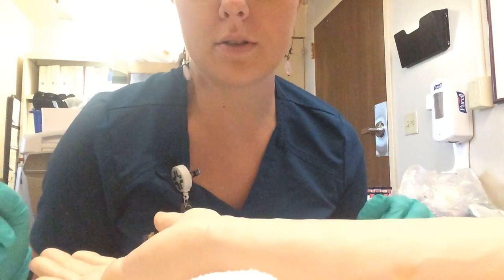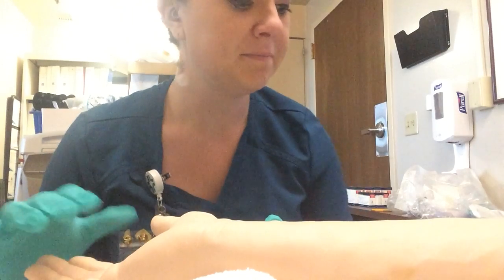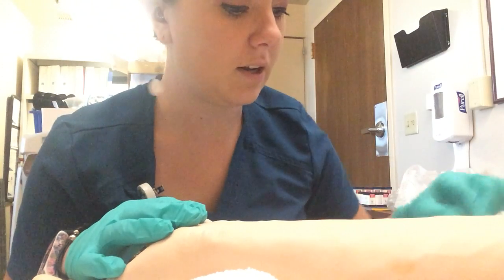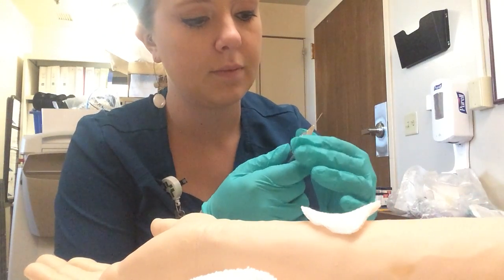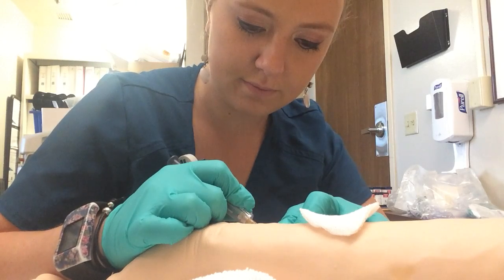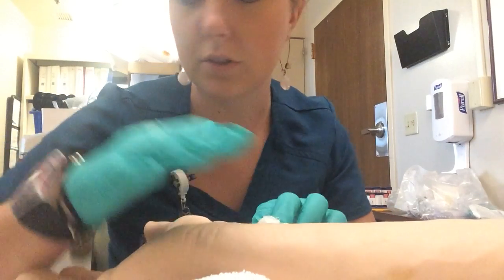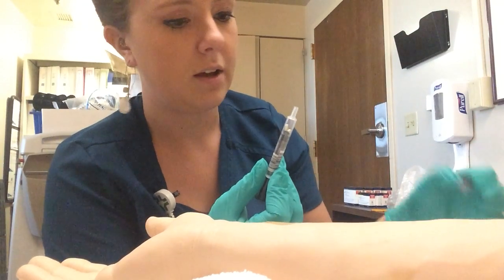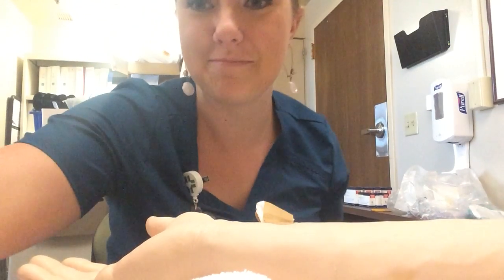Peer check Off - ABG Draw